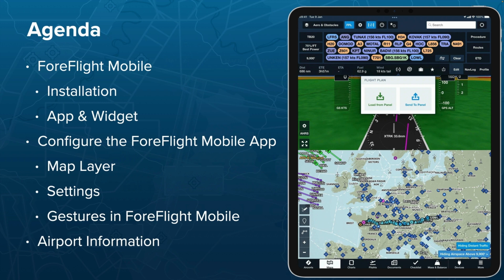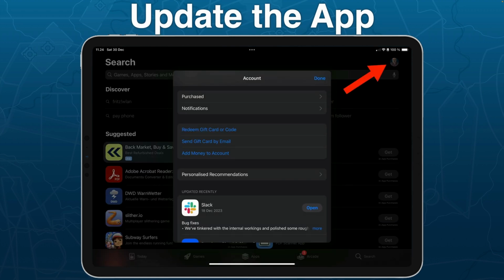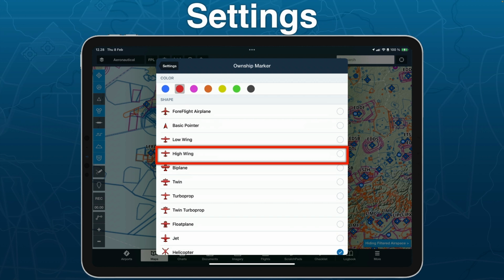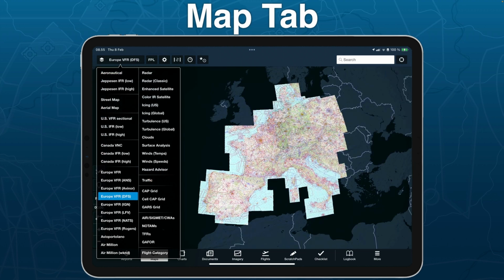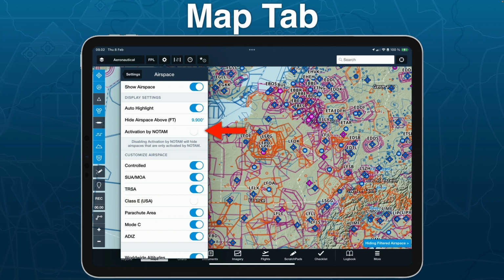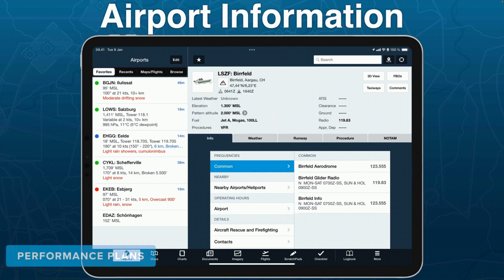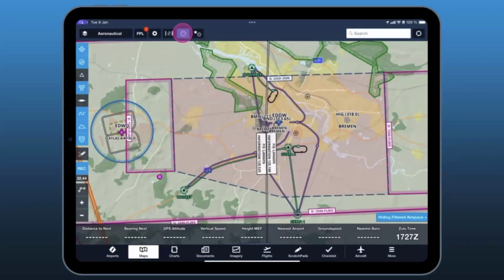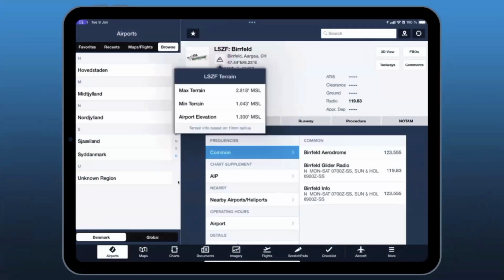ForeFlight Fundamentals: European Pilot's Starter Guide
Explore the essentials of ForeFlight for pilots in Europe in this webinar. We’ll cover navigating ForeFlight, tips to find the information you need quickly, show you how to optimise flight planning on the Maps tab, and how to customize your in-app experience.

Air date: 13 February 2024

00:00 - Welcome and Agenda
01:32 - System Requirements and App Set Up
05:29 - Signing into ForeFlight Mobile
06:14 - Downloading data
07:26 - App Settings
10:27 - Exploring ForeFlight Mobile
12:27 - Using the Maps tab
18:59 - Gestures in ForeFlight Mobile
20:31 - Finding Airport Information
24:11 - Conclusion
24:48 - Q&A